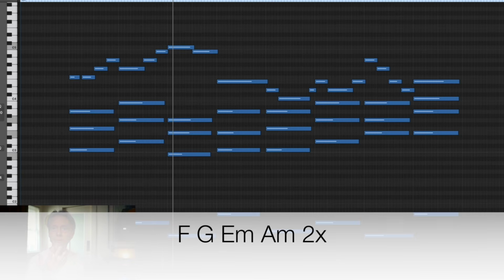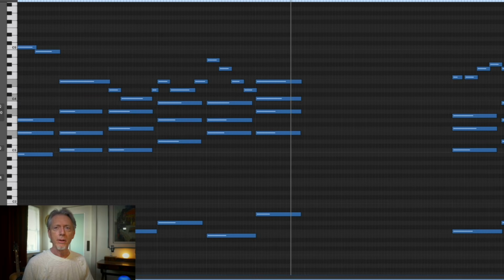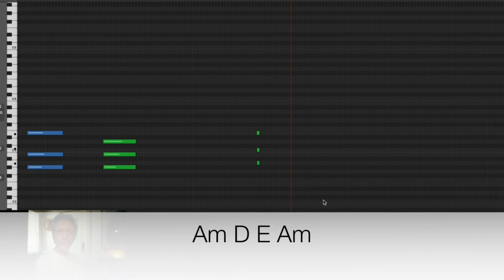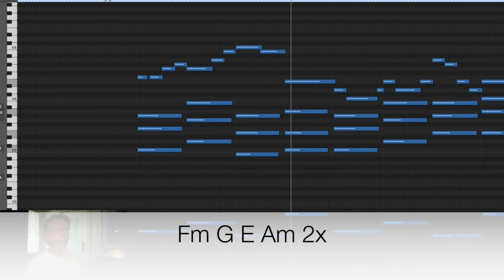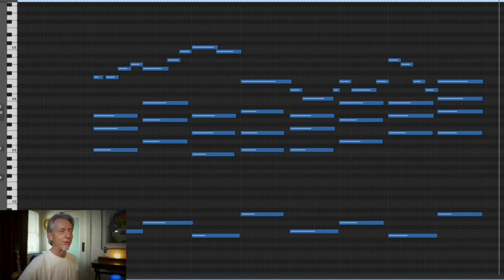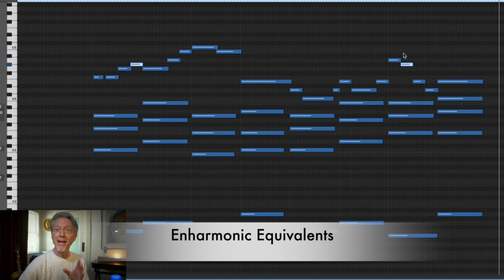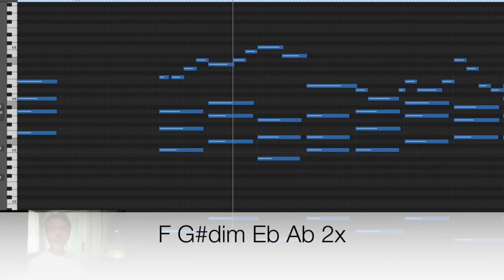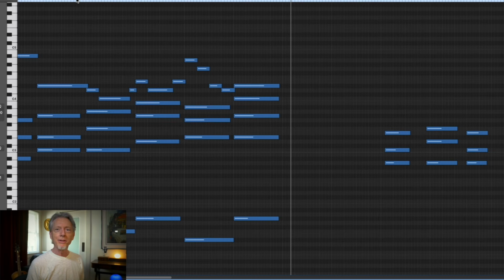Borrowed Chords on the Royal Road - Better Epic Progressions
Borrowing chords from the parallel or relative minor can improve an easy chord progression. Adjusting the melody to the new chords gets us Epic Cinematic sounds.